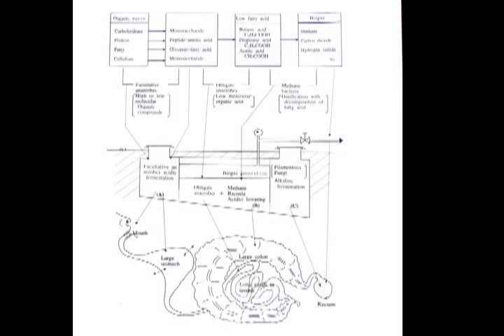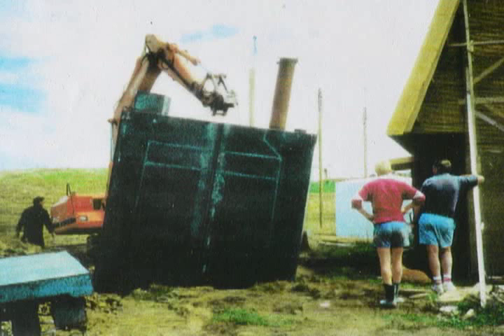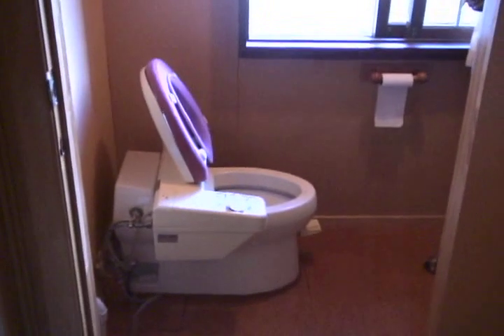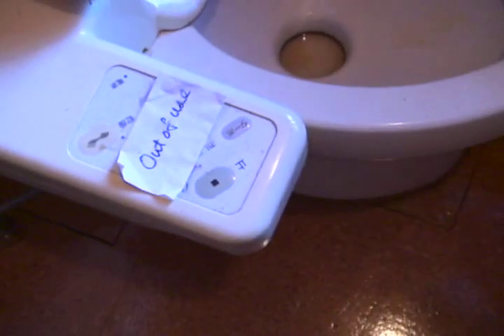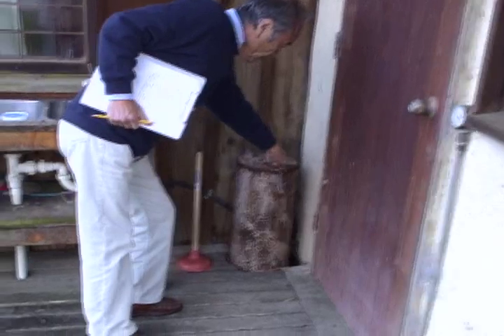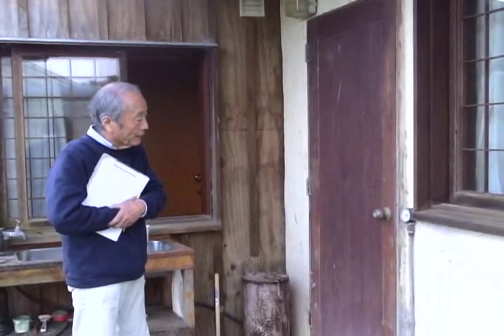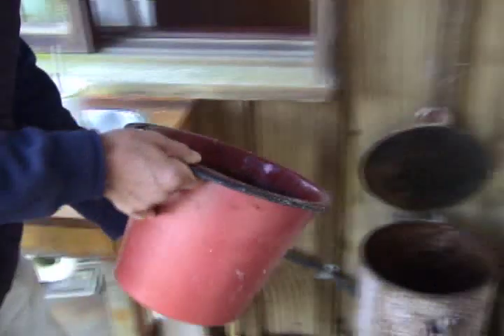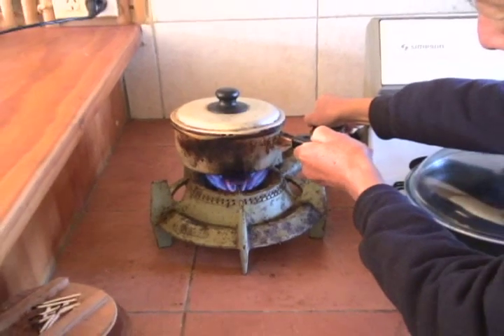Part3 Ozeki septic tank and bio gas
An Ozeki septic tank is explained. It does not leave any residue if organic imput is mixed with water in the proper ratio. It produces only biogas which has 60% of methane and 40% of carbon. dioxcide.